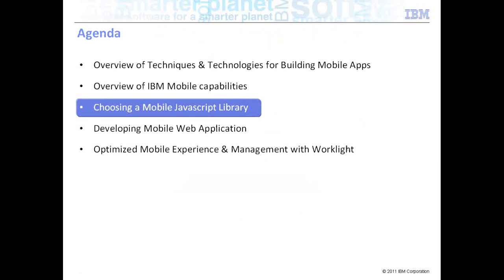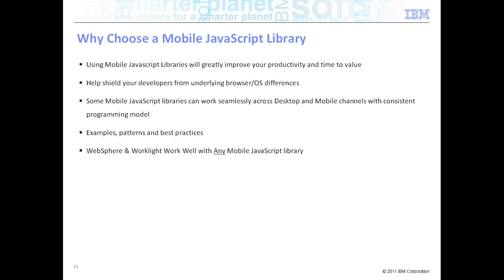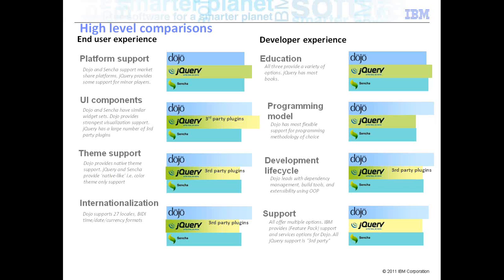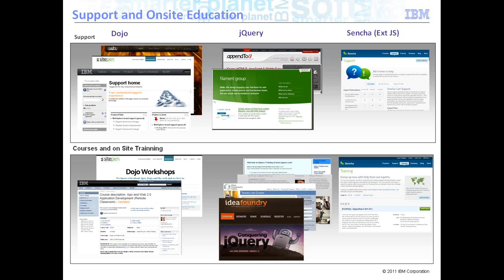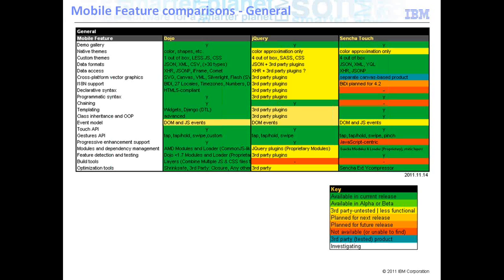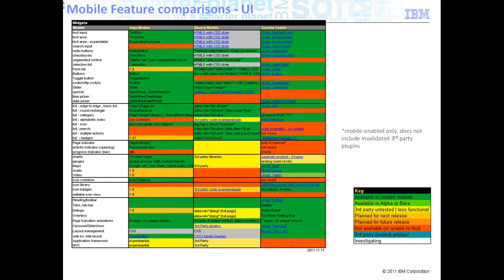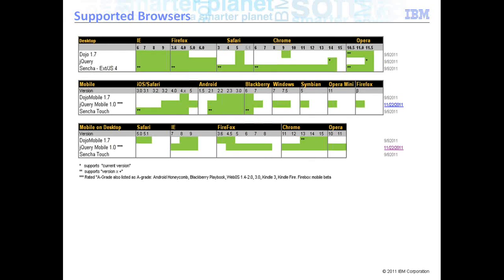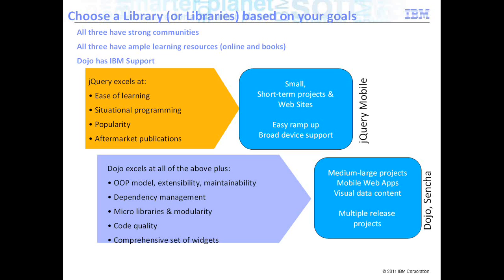Choosing a Mobile JavaScript Library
When choosing the mobile JavaScript library is what we will take a look at that now. So, why it is important to have mobile app developers should choose that JavaScript library? There are couples of reasons and the top of the back reason is productivity enhancement and time to market.